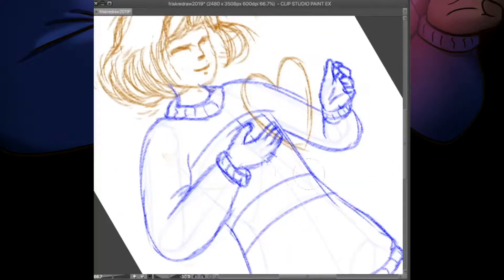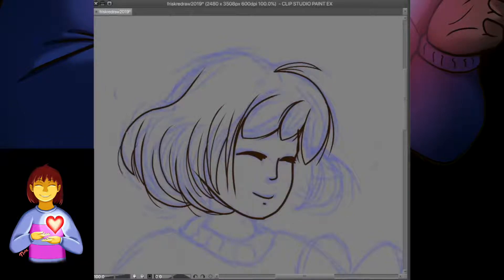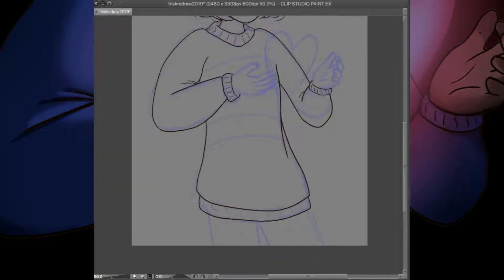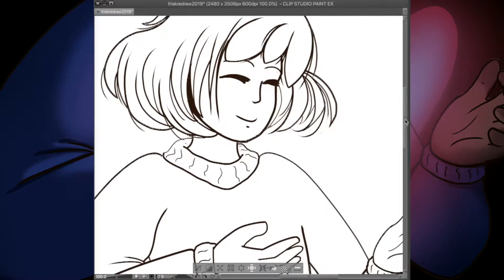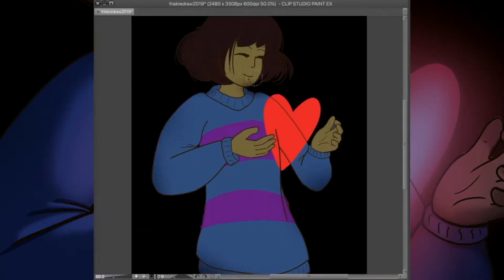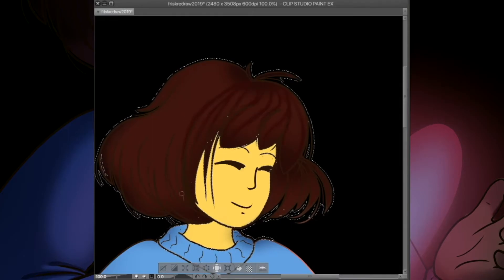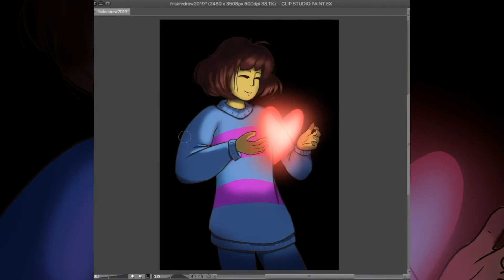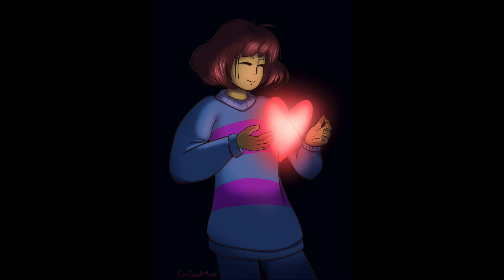Draw This Again 2019 - Year 4 of Frisk (SPEEDPAINT)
It's that time of year again! (Or a little late, if you're me.) I'm redrawing my first piece of digital art for the third time, which makes it four times total that I've drawn this piece of Undertale Frisk fanart! I love the Draw This Again challenge; it's a really nice way to see how my art is progressing from year to year as I learn more, even if I can't notice it when it's happening! Have you ever done the Draw This Again challenge? Let me know in a comment!